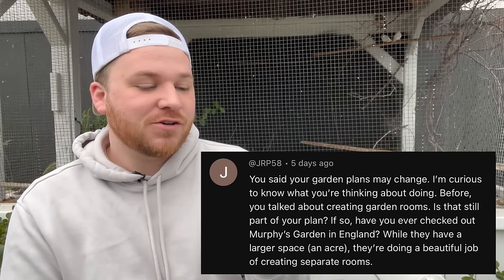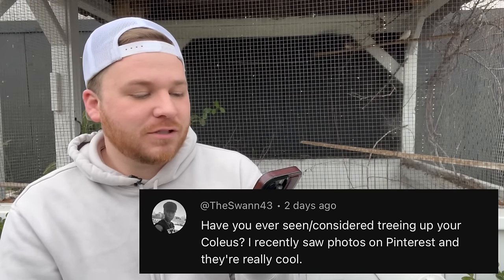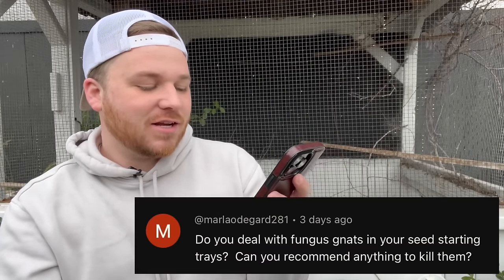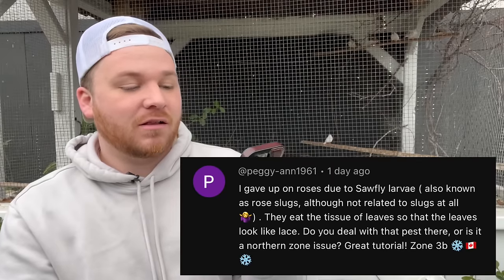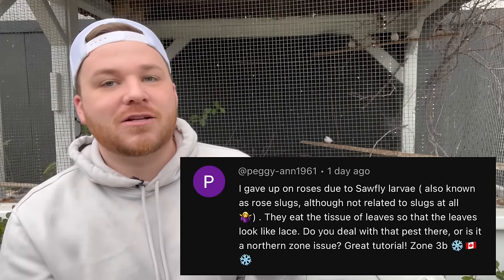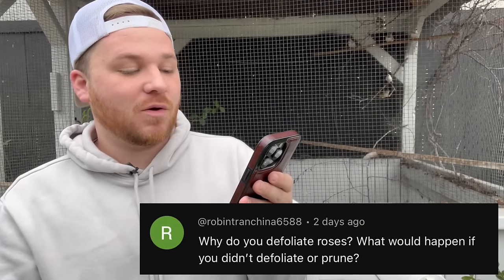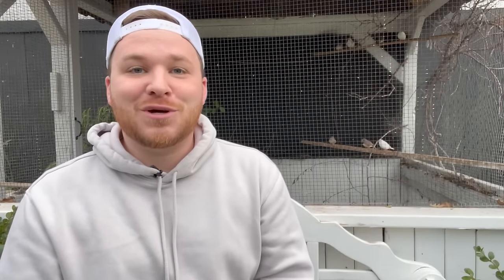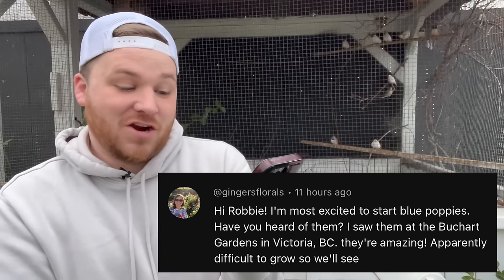Why Do I Defoliate My Roses? What’s The New Plan For The Garden?🪴 || Visit Our Garden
Fertilizer I use EVERY WEEK!🌸

  🐌 mail:
Robbie McMenomey